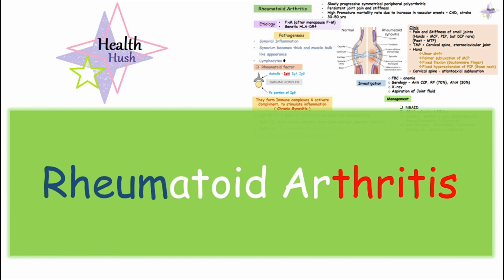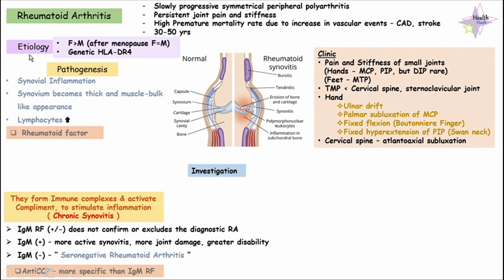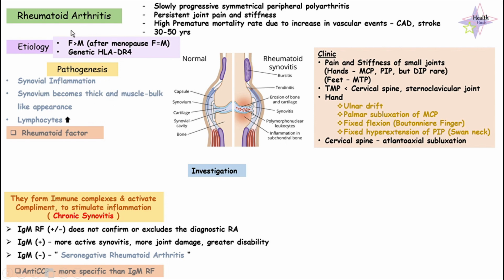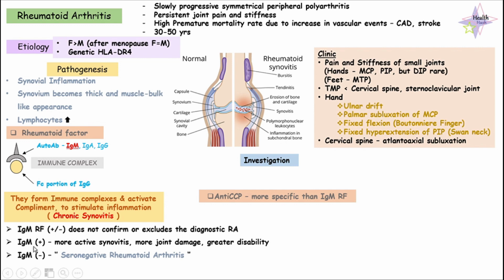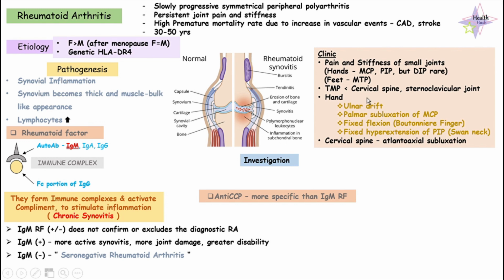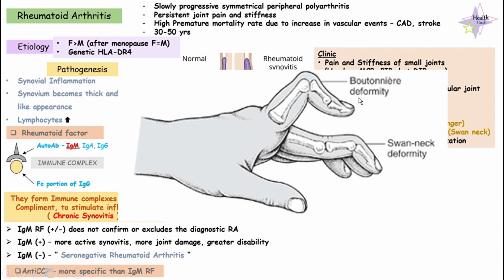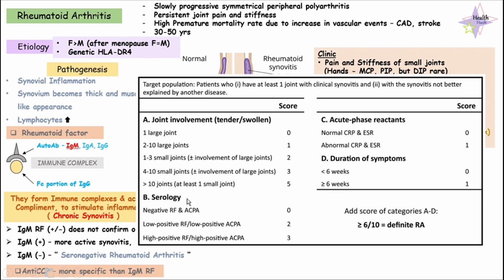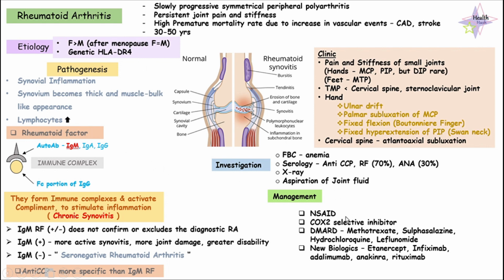Rheumatoid Arthritis- Etiology, Pathogenesis, Classification criteria, Clinics, Diagnosis& Treatment